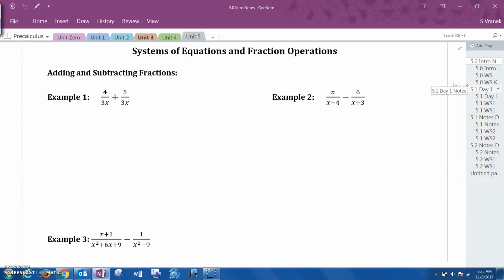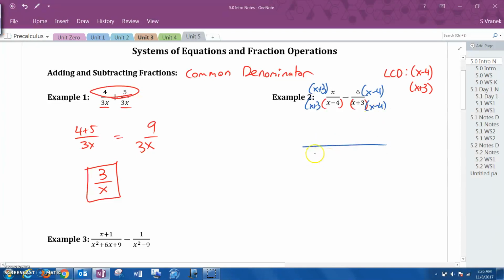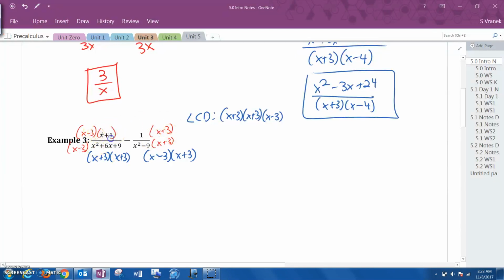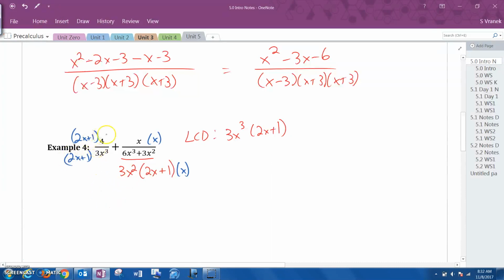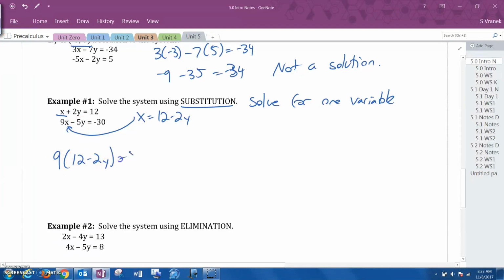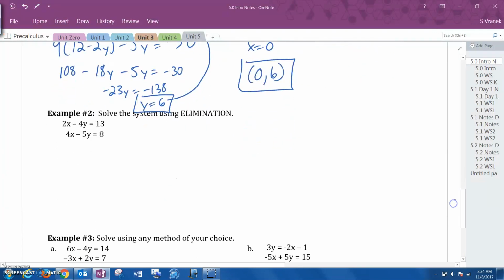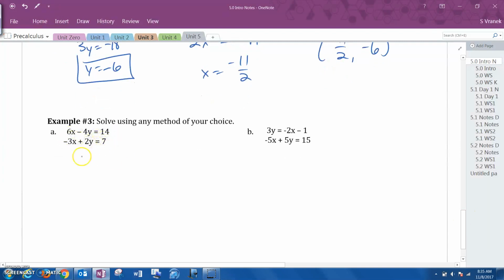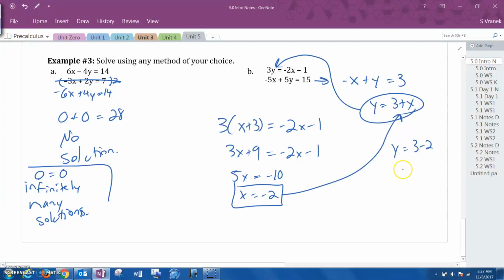5.0 Solving systems and Add/Sub Fractions